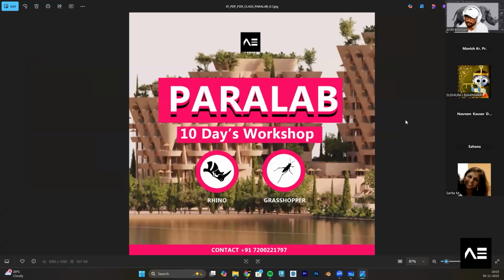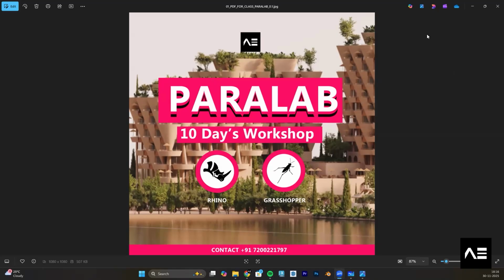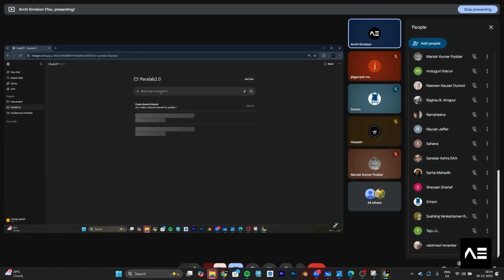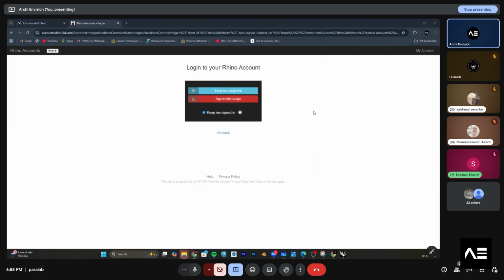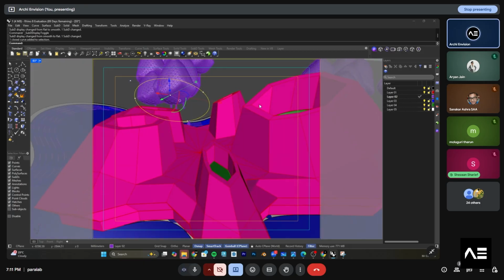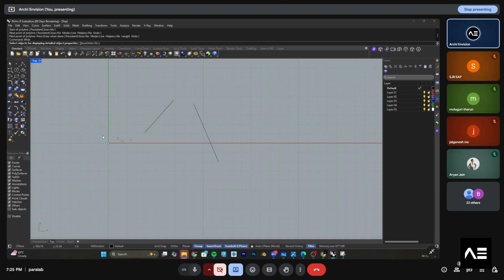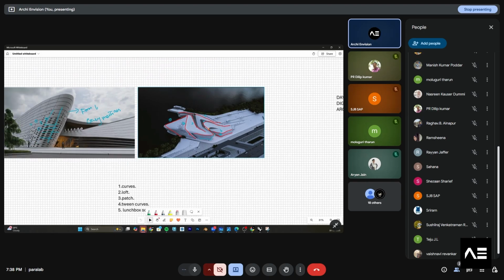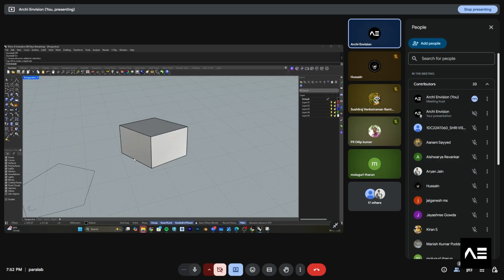DAY_01 Intro for rhino and grasshopper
Day 1 – Rhino Foundations | Archienvision

Welcome to Day 1 of the Archienvision Rhino Series.

This is not a random software demo.
This is the foundation of professional 3D modeling for architecture.

In today’s session, you will learn:

• Understanding Rhino interface like a pro
• Viewports, navigation & control
• Precision modeling basics
• Curves, surfaces & solid logic
• Workflow mindset for architectural projects

Most students use Rhino.
Very few understand it structurally.

If you want to build real parametric projects, complex facades, or portfolio-level designs — this foundation matters.

This series is built for:
– Architecture students
– 5th year portfolio builders
– Interns & young architects
– Designers shifting from SketchUp to serious modeling.

Archienvision is about skill + clarity + execution.

No fluff. Just architecture intelligence.